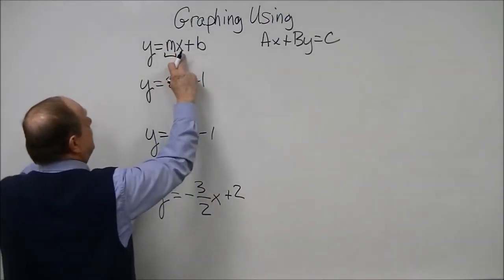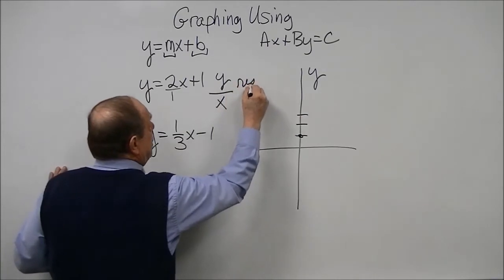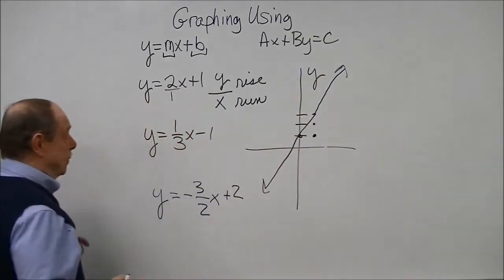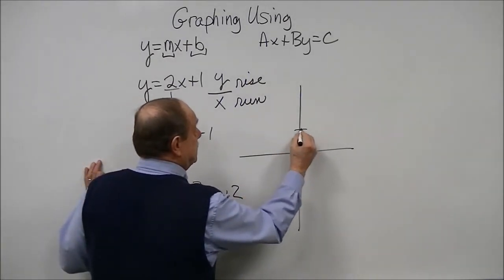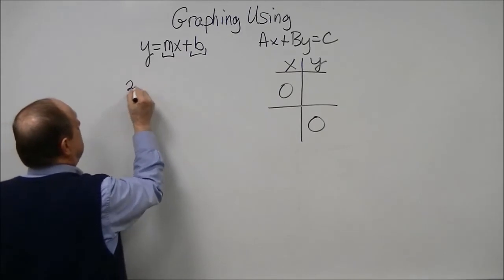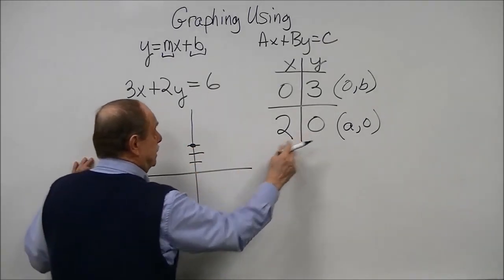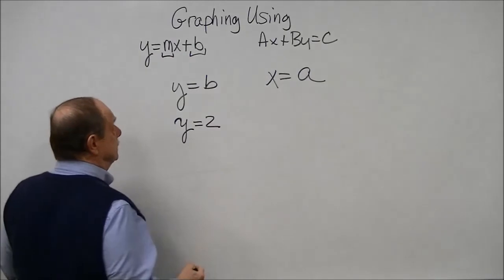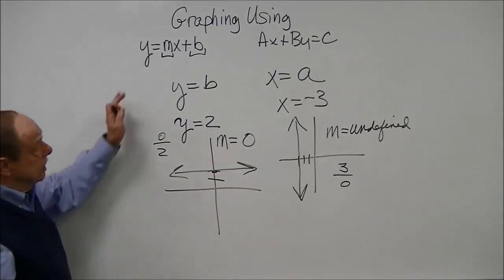Graphing Techniques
A short video going over how to graph a linear equation using slope-intercept and standard form. How to find the x and y intercepts using the special T chart.